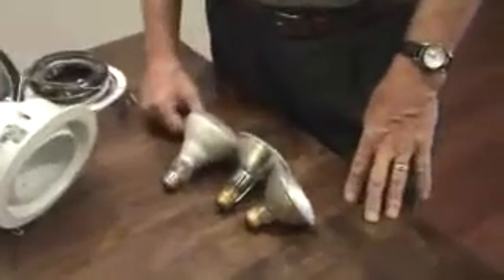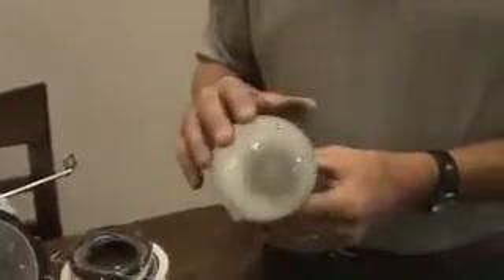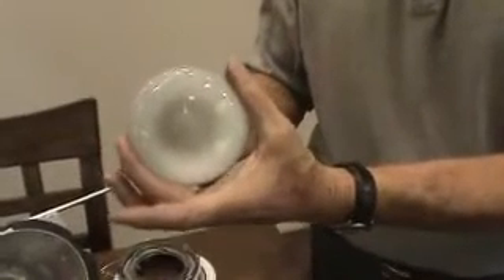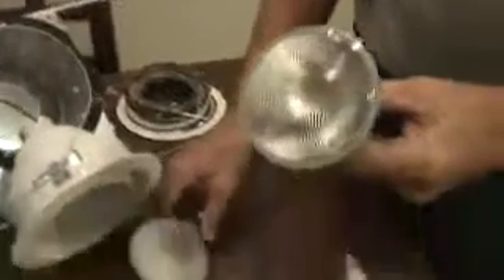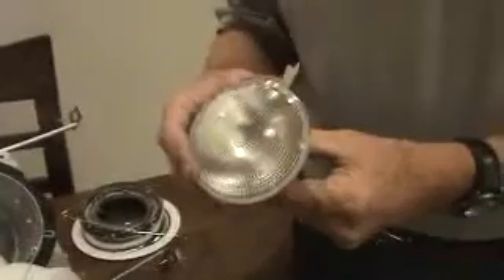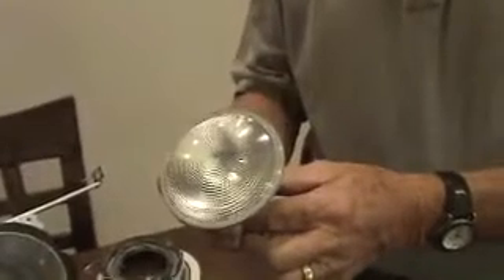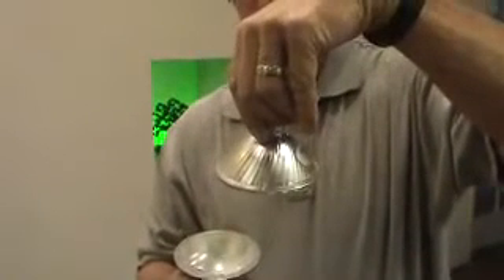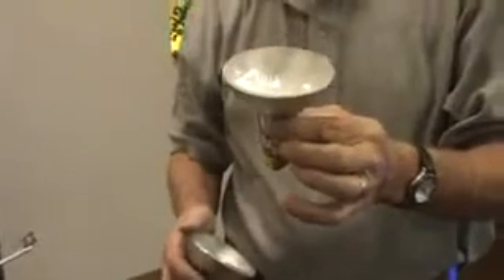How to Install Recessed Lighting - Trim Bulb Installation Pt. 1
How to Install Recessed Lighting | Trim Bulb Installation (Part 1)

Ted discusses the many types of bulbs that can be used on recessed lighting; focusing on three of the most common types of bulbs--R30, PAR30 Long Neck and PAR30 Short Neck.Each has specific applications regarding indoor/outdoor use and depth in the socket.